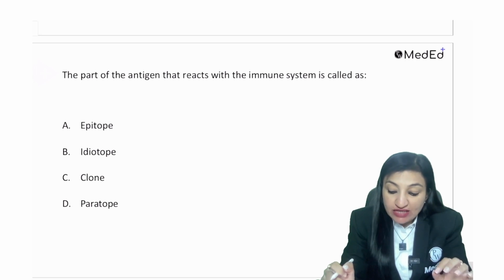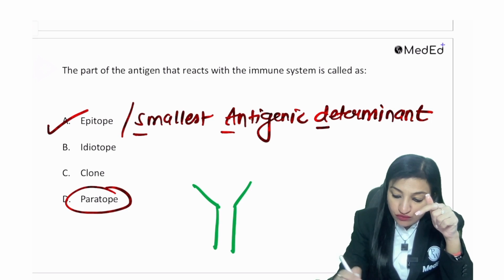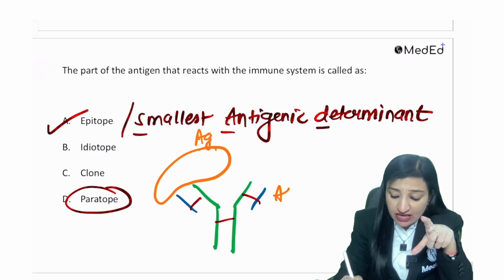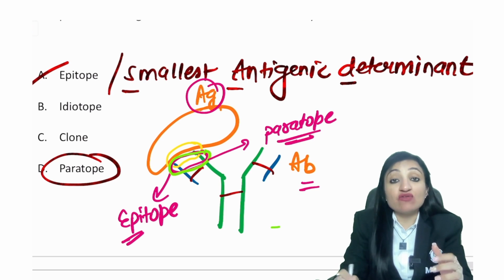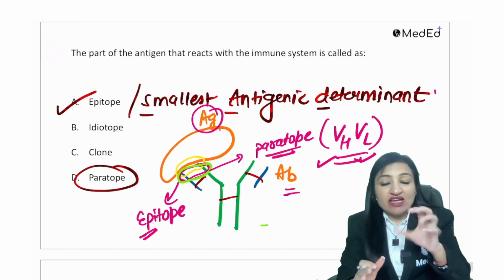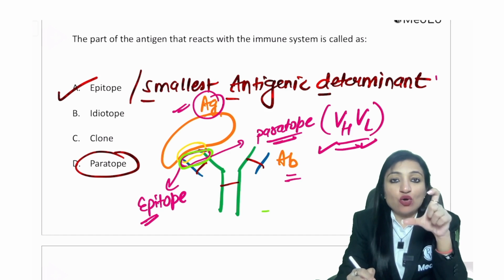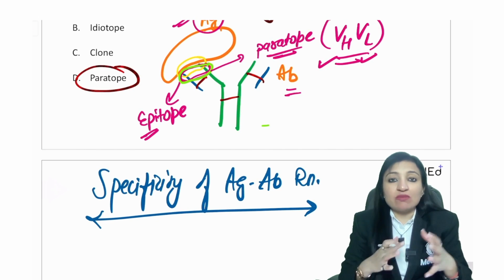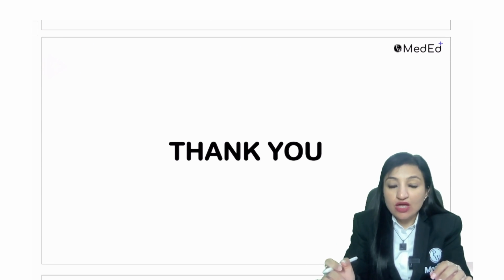The part of the antigen that reacts with the immune system is called as?....